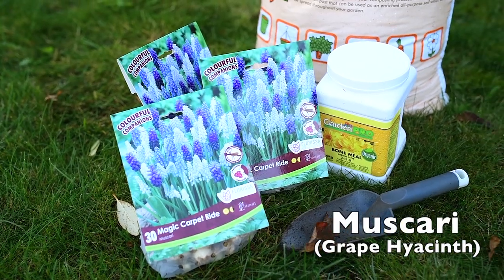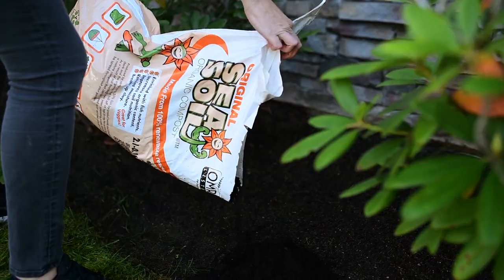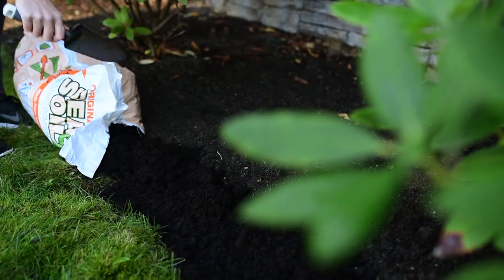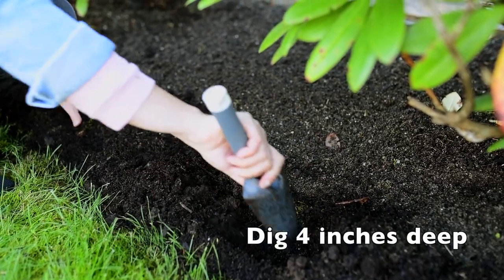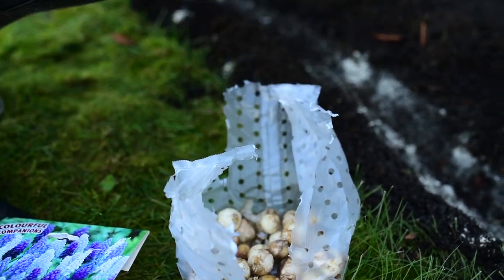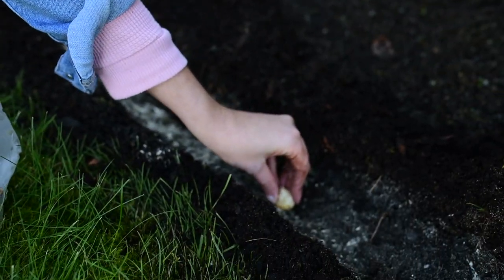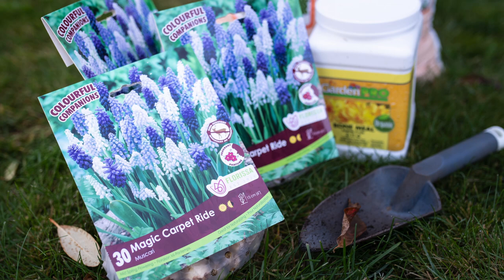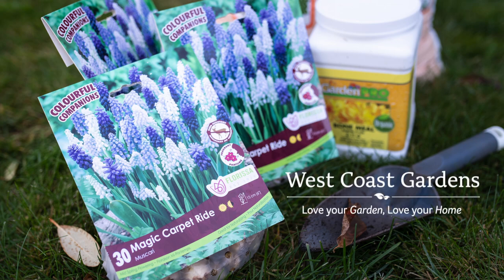Easy Bulb Planting Featuring Muscari || West Coast Gardens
Maxine is here to show us how to easily plant bulbs in the fall so that your garden is full of colour during the spring! To help create super blooms, Maxine uses a layer of organic compost (our favourite Sea Soil) and digs it into the soil. This, along with a sprinkling of Bone Meal, will feed the bulbs all winter long so they can burst into flower in spring! Plant your bulbs 4" deep (read the back of your package to see how deep your bulbs need to be planted) and 2" apart. Cover them up, and forget about them until spring. It'll be a surprise party in your garden!

♥️ RESOURCES || LINKS ♥️